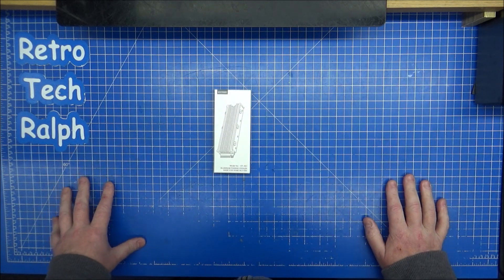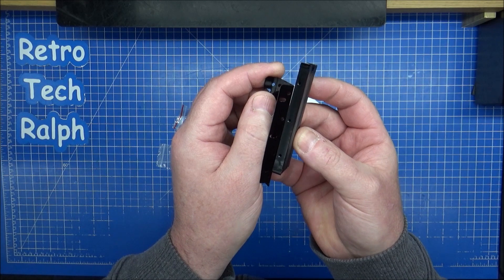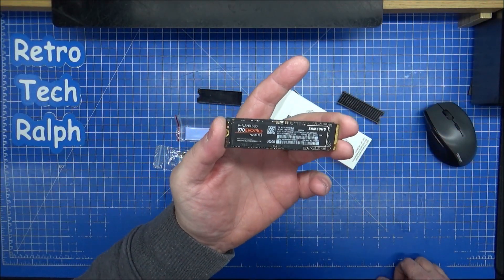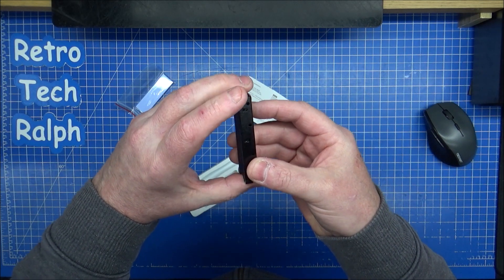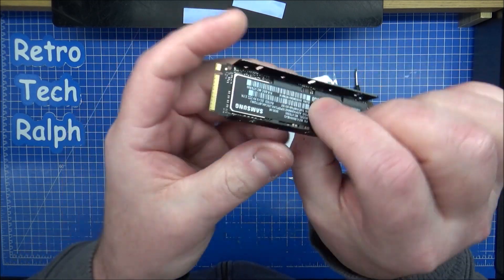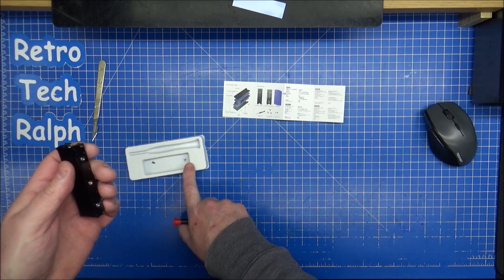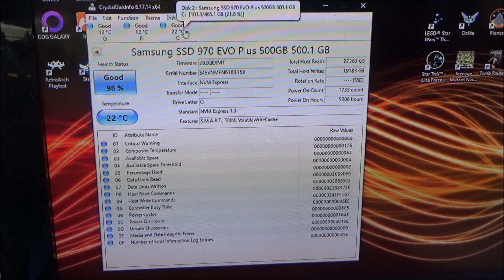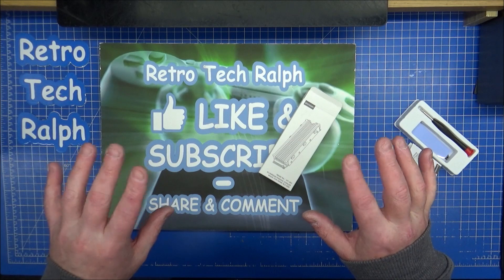M.2 Heatsink for NVME SSD Installation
Cooling a PC is important, but no one thinks of the poor SSD?
This gave me instant results, and is so east to fit.